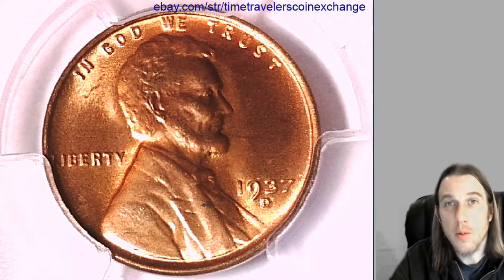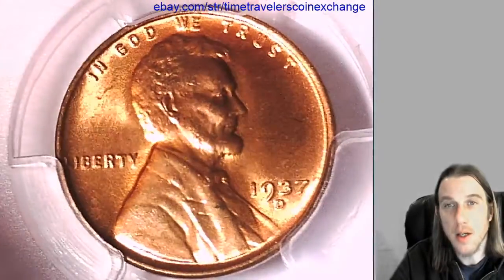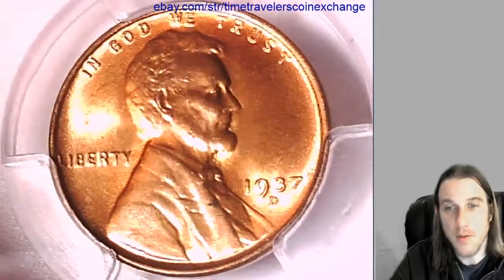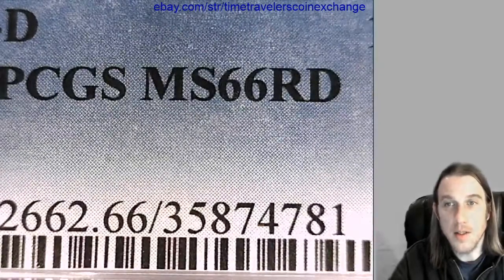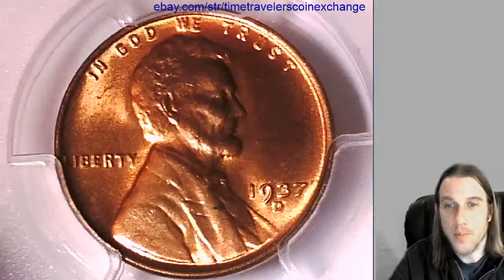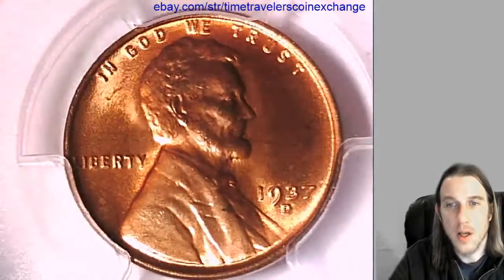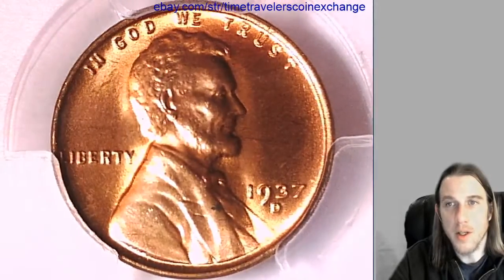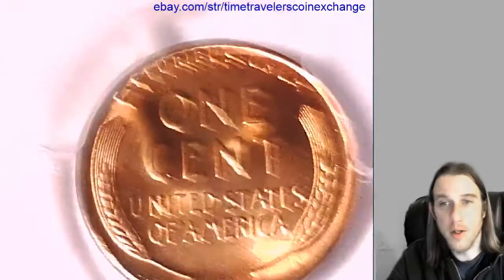Coin Video of 1937 D Lincoln Wheat Cent PCGS MS 66 RD 35874781 Video